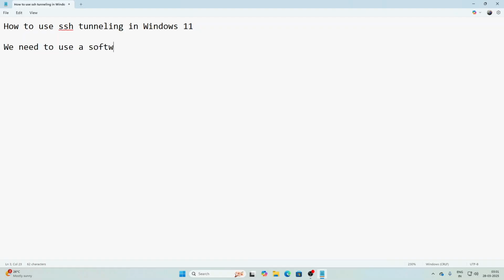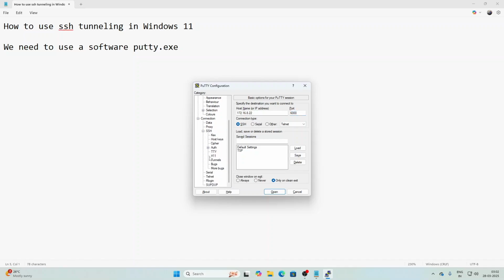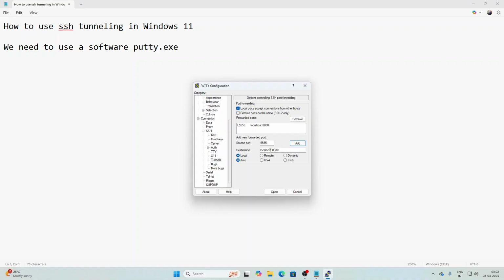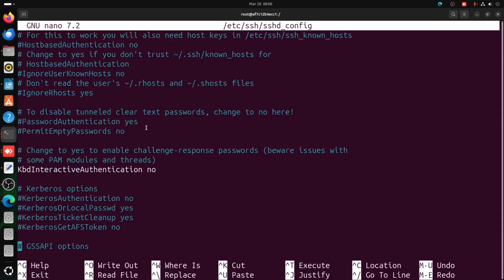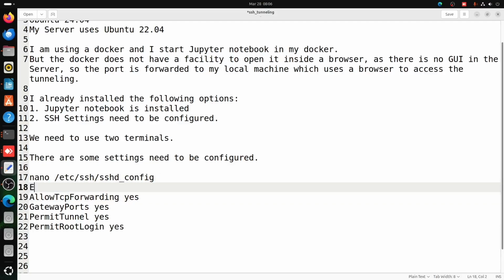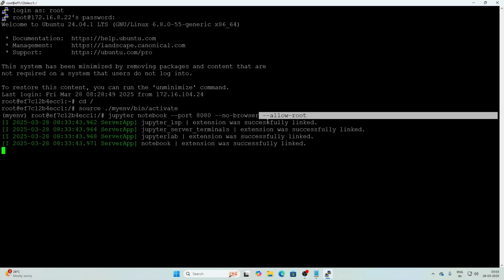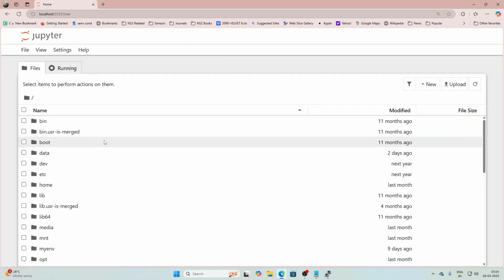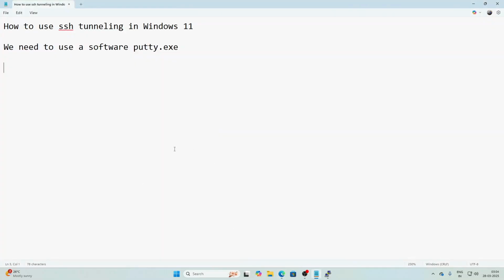SSH tunneling in Windows 11 | Jupyter Notebook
This is using putty to enable SSH Tunneling
Open putty, give the IP Address and port number
(in my case, its 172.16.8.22 and port number is 6000)

To enable tunneling, in the left hand menu goto
SSH - Tunnels and give the following
Source port: 5555
Destination Port is localhost:8080
and click Add button.
Input the username and password and you can get connected.

In the terminal, give the following command:

$ source ./myenv/bin/activate
(myenv) $ juptyer notebook --port 8080 --allow-root --no-browser

Copy the URL and paste it to the local browser and change the port number 8080 to 5555 in the URL And run it . Thats it!